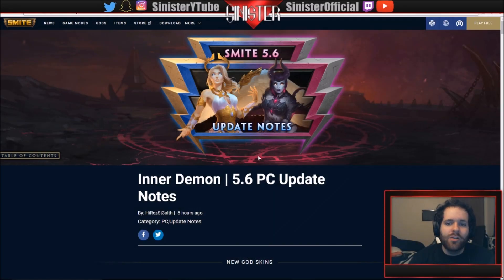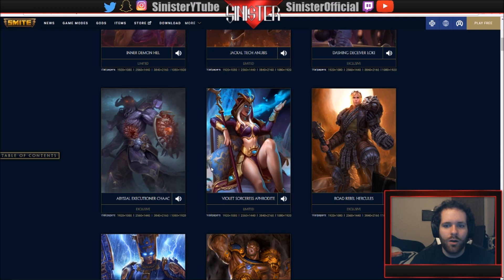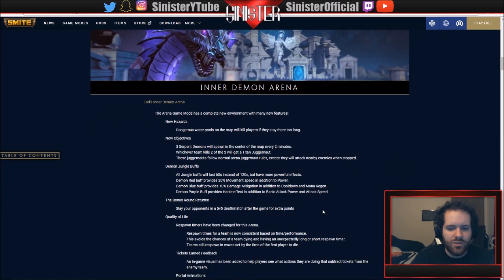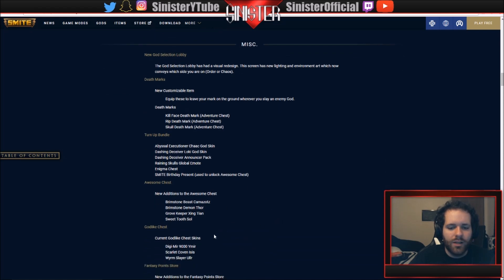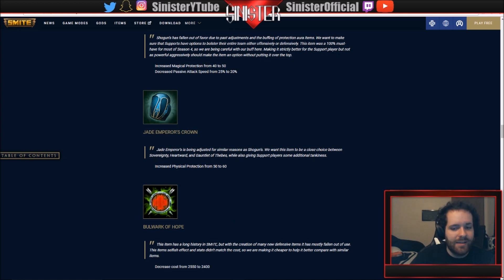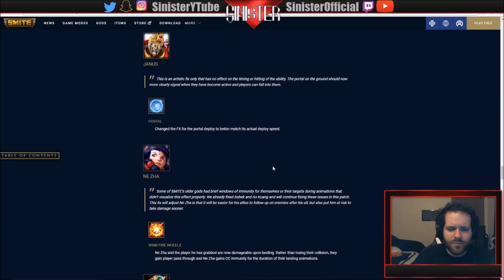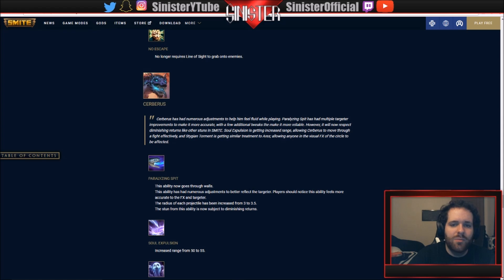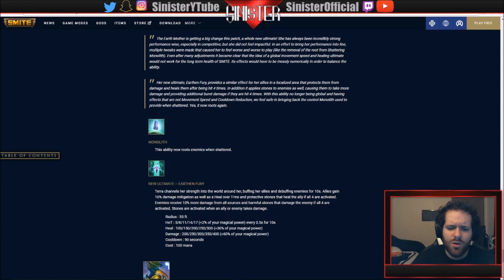SMITE: Patch Notes Review - Patch 5.6 - New Terra Ultimate! No Longer Global!